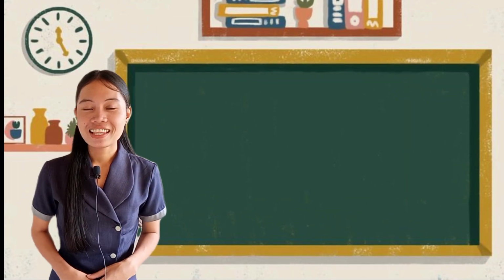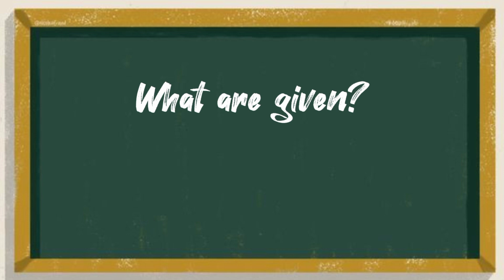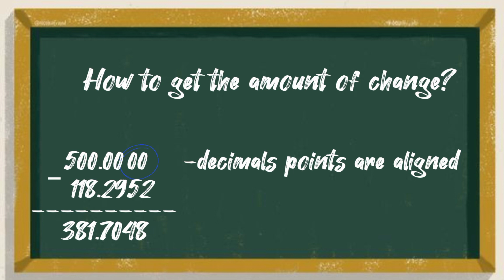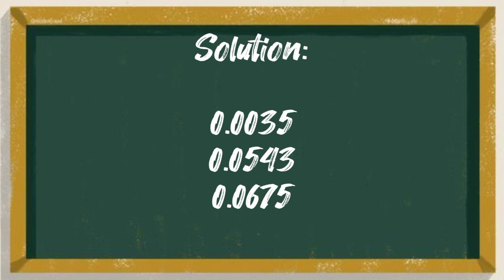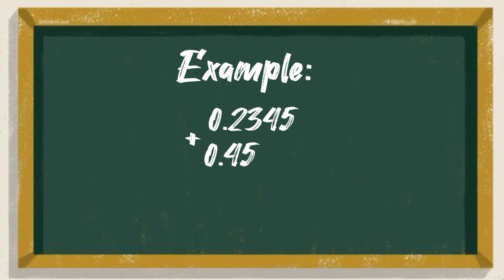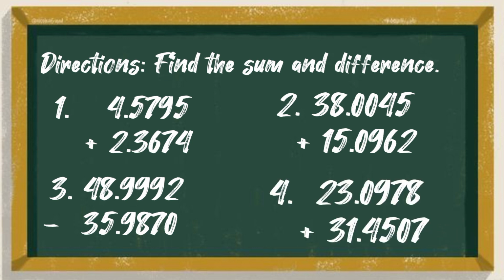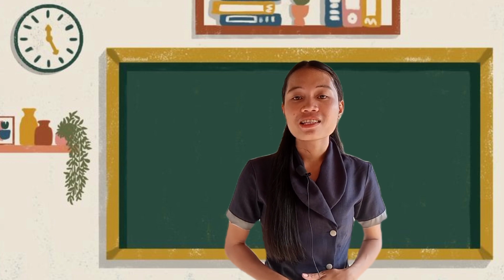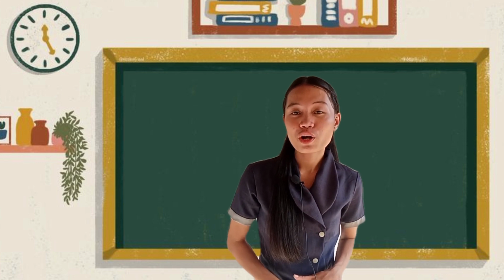Adding and Subtracting Decimals and Mixed Decimals Though Ten Thousandths